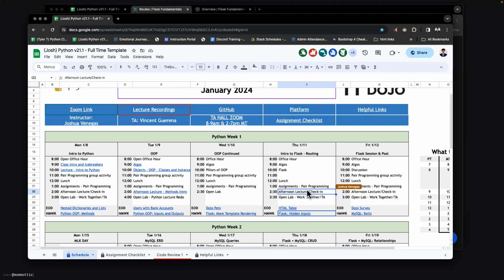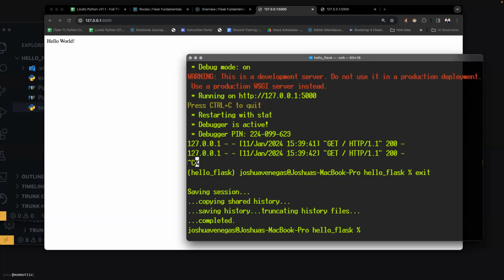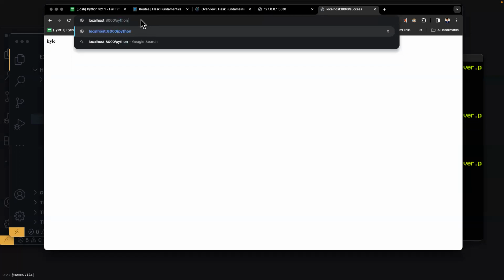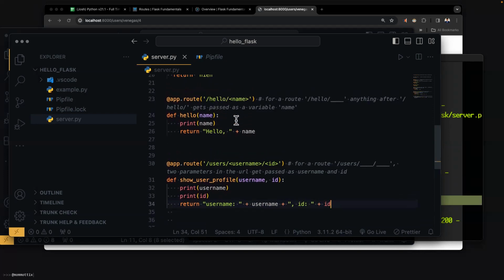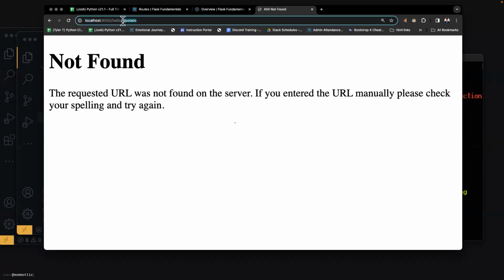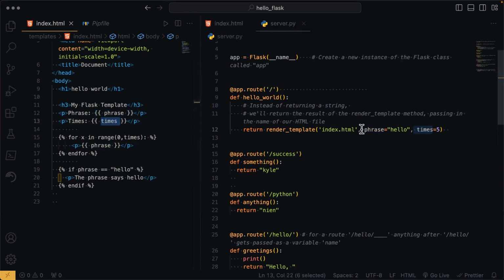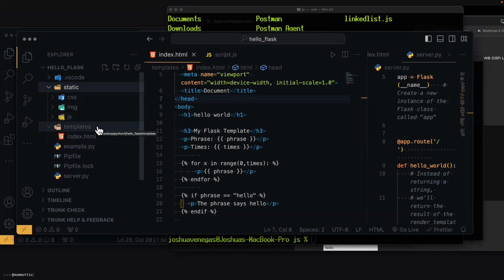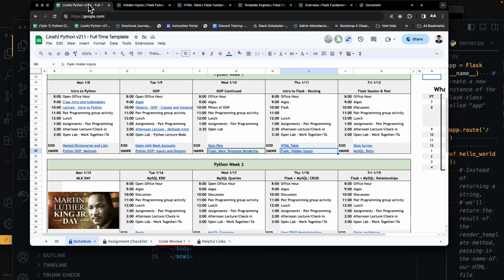Python Week 1 Day 4 Flask Routing